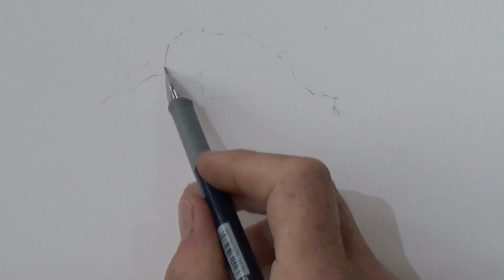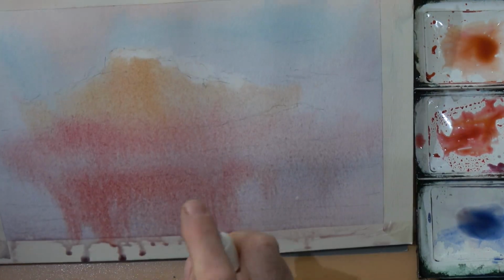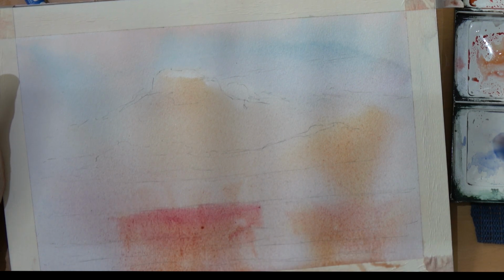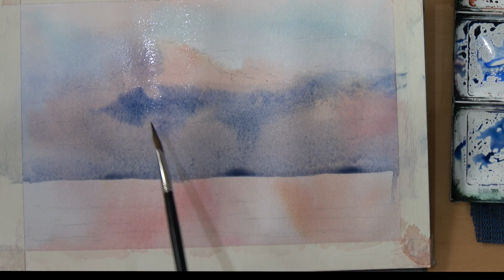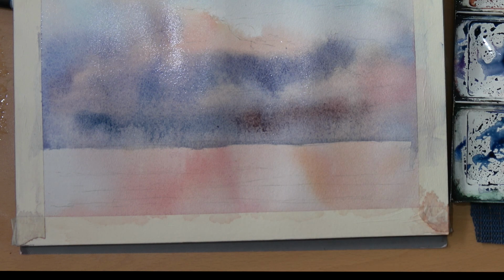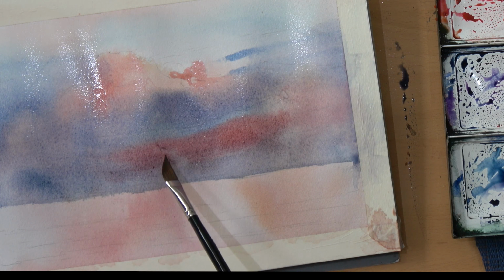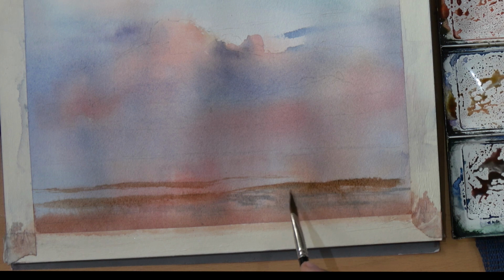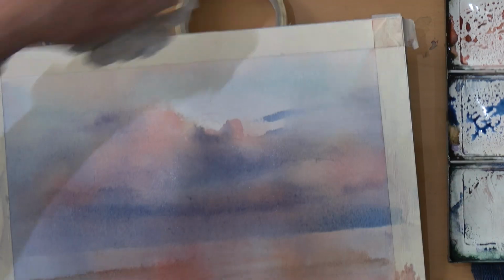A Watercolour Mood - Evening Light Over the Bay - An Aquarelle Tutorial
In this video I show you how to paint freely and loosely allowing the watercolor to move wet in wet. I chose an evening light upon clouds over the bay. Demonstrating control as the paint is allowed to spread.

I am trying to bring you a new video art tutorial every Thursday. If you are making your own version of this painting, please do so and i'd be happy to look at it and comment. Please do remember that your version is to learn from and therefore not for resale, based upon my, demonstration and source photo... Thank you for respecting that

My Palette left to right:
Sepia
Burnt Umber
Venetian Red
Burnt Sienna
Raw Sienna
Magenta
Vermilion
Translucent Orange
Indian Yellow
Aureolin
Phthalo Green
Neutral Tint

Second Row
Ultramarine Violet
Indigo
Ultramarine
Cobalt
Phthalo Blue
Paul Apps is a professional fine artist living and working in the Southeast of England. He has been a professional painter since 1987 and has taught and lectured upon art and painting technigues for over 22 years. Paul has written two books and is currenetly writing his third upon watercolours. He has also written many magazine articles in his career. Paul continues and enjoys teaching others the art of painting, both in weekly classes at his gallery in Hythe and via the wonderful world of the internet, and You tube.